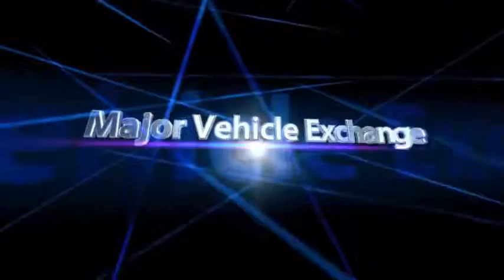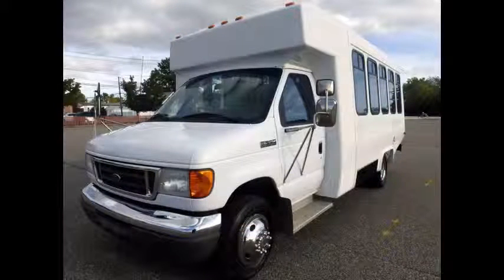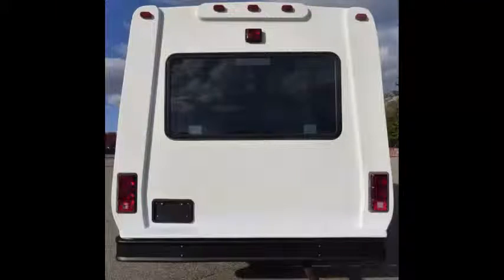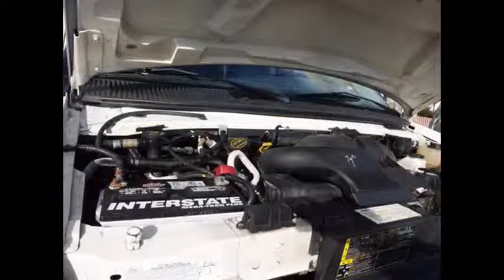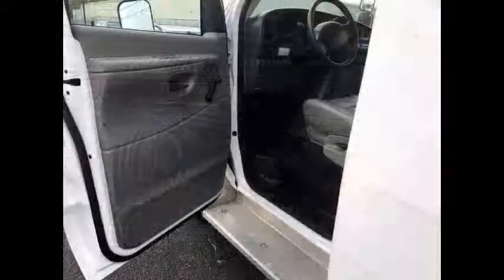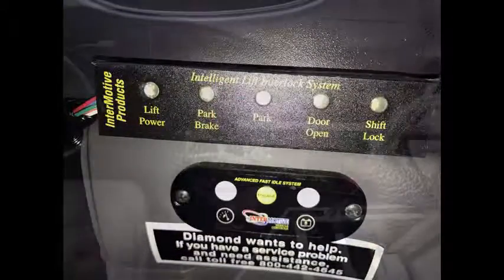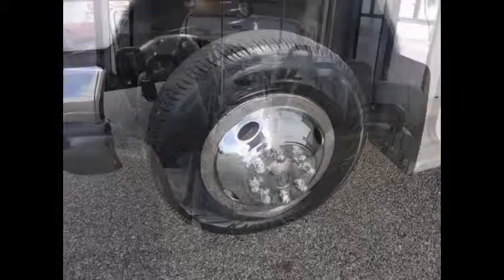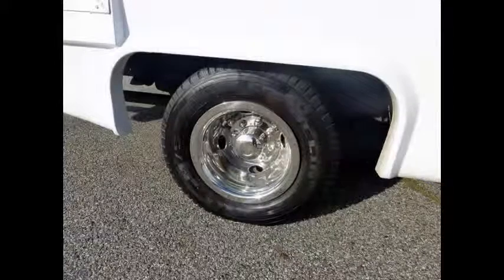Handicap Bus For Sale | 2006 Ford E350 Diamond Fiberglass Non-CDL Wheelchair Bus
Handicap Bus For Adults Medical Transport Mobility & Handicapped
VIN #: 1FDWE35S06HA88447
Stock #: A4797
Condition:Used Clear Title
Engine:6.8L V10 Triton Gas
Transmission:5 Spd Automatic
Mileage:75,840
Drivetrain:Rear Wheel Drive
Exterior Color:White
Vehicle Overview
2006 FORD E-350 DIAMOND 12 + 2 PASSENGER NON-CDL SHUTTLE BUS WITH WHEELCHAIR LIFT

LOW MILEAGE FORD TRITON 6.8L V-10 GAS ENGINE & AUTOMATIC TRANSMISSION WITH OVERDRIVE.

MAJOR VEHICLE EXCHANGE HAS OVER 45 RECONDITIONED SHUTTLE BUSES AND WHEELCHAIR VANS FOR SALE READY FOR DELIVERY.
FULLY DETAILED SHUTTLE BUS WITH VINYL SEATING FOR 12 PASSENGERS AND 2 WHEELCHAIRS PLUS DRIVER.

HIGH CAPACITY FRONT & REAR AIR CONDITIONING AND HEAT - 12 VINYL PASSENGER SEATS WITH SEAT BELTS & ARMRESTS - ELECTRIC WHEELCHAIR LIFT - NEW AM/FM/AUX/MP3/BLUETOOTH STEREO W/ REMOTE - ANTI-LOCK BRAKES.

Major Vehicle Exchange presents this Handicap Bus 2006 Ford Diamond Fiberglass shuttle Handicap Bus with just 75,000 miles. E-350 12 passengers with 2 wheelchair positions plus driver shuttle bus. It is equipped with a rugged and dependable Triton 6.8L V-10 gas engine which delivers superb performance and power under load. This engine is well known for it's power and reliability. The bus is in excellent condition and has been thoroughly reconditioned, serviced, checked and road tested. This Handicap Bus is very clean, fully equipped and is ready for use. It's seating arrangement is perfect for Tours, Charters, Shuttle Service, Church, Senior and Adult Daycare, Shopping Excursions, Retirement Homes, Handicapped Mobility, Schools and much more. Fully inspected and ready for immediate delivery.

The automatic transmission shifts smoothly, and the drive train feels like new. All mechanical functions are in excellent working condition and all fluids have been checked and changed as needed. Comfortable accommodations for all passengers, including ice-cold front and rear air conditioning and a rear heating unit for the colder months. The tires are in excellent condition or new. The exterior has just been touched up & fully detailed for an excellent appearance. The interior looks fresh and is very comfortable. Safety equipment is located throughout the bus includes seatbelts for all passengers.

Handicap Bus, Handicap Bus For Sale, Vehicle, For Sale, used, Preowned, bus, america, canada, usa, transportation, KGN7